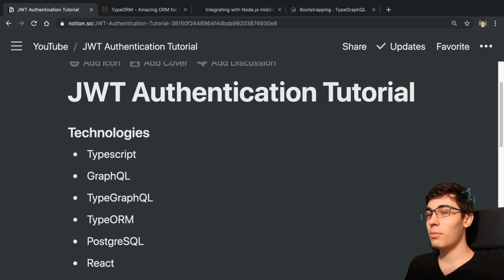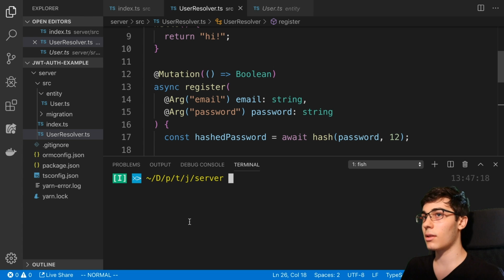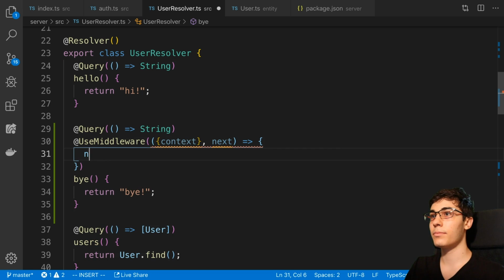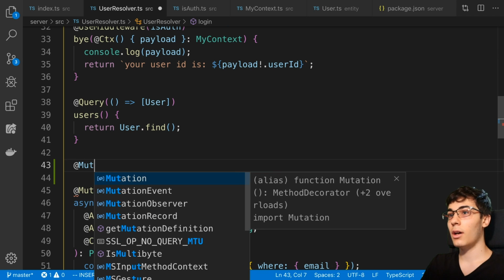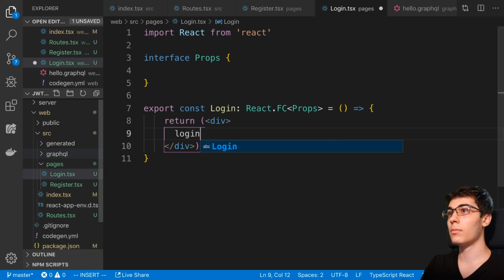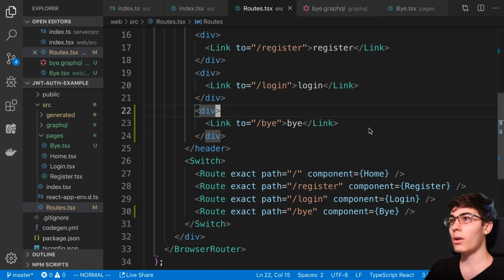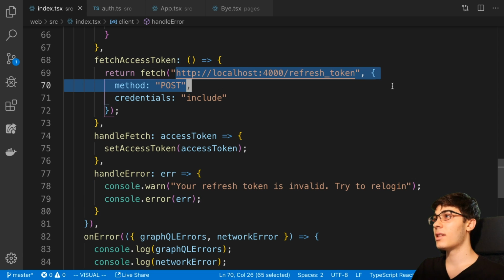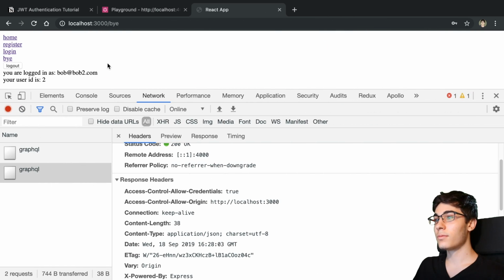JWT Authentication Node.js Tutorial with GraphQL and React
Learn how to add JWT authentication to your project with this fullstack tutorial using Node.js, Typescript, GraphQL, React, and PostgreSQL.